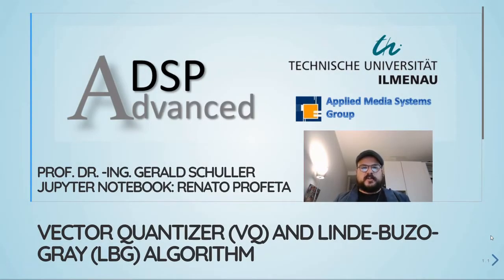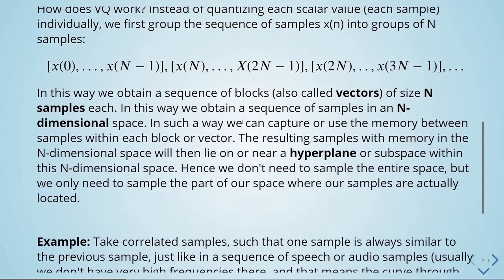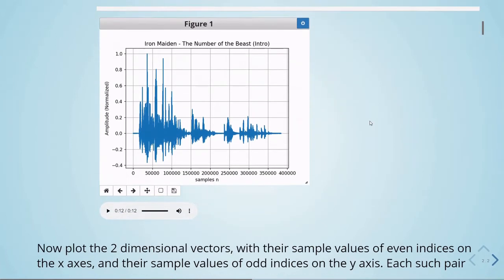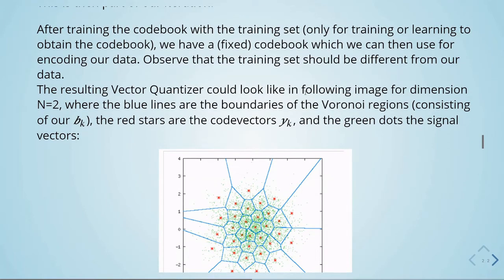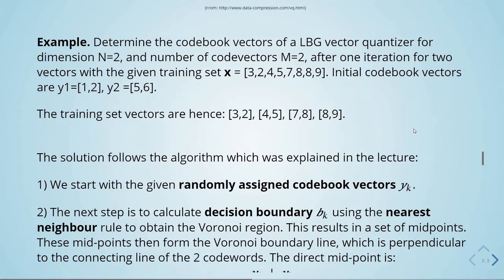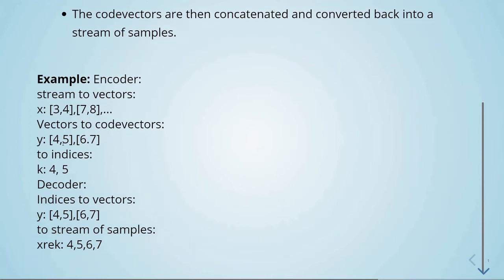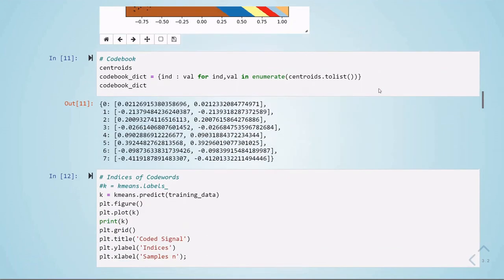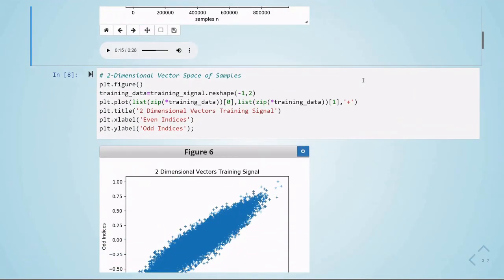Advanced Digital Signal Processing using Python - 05 Vector Quantization and Linde–Buzo–Gray (LBG)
Advanced Digital Signal Processing using Python - 05 Vector Quantization and Linde–Buzo–Gray (LBG) Algorithm

Content:
00:00:00 Introduction
00:01:14 Lloyd-Max Quantizer Revisited
00:02:34 Scalar vs Vector Quantization
00:04:31 N-Dimensional Space
00:09:15 Linde–Buzo–Gray (LBG) Algorithm
00:14:44 LBG Algorithm Example
00:20:59 Vector Quantizer (VQ) Encoder / Decoder
00:21:52 VQ Codebook
00:26:41 VQ Example